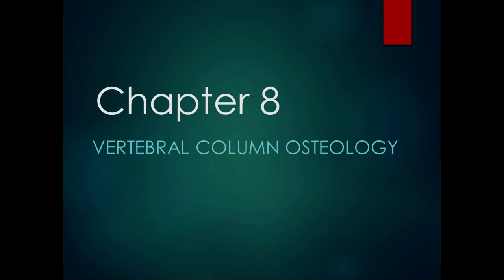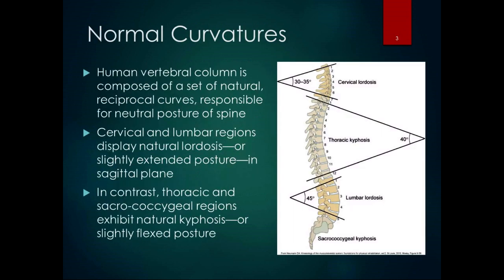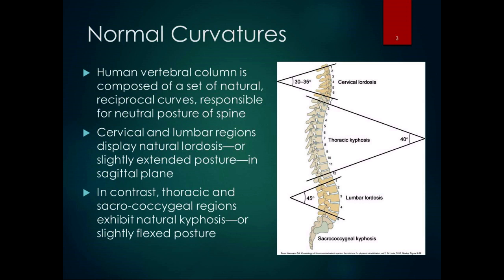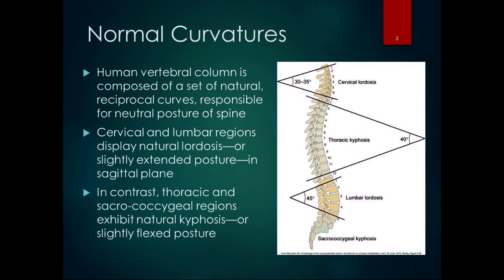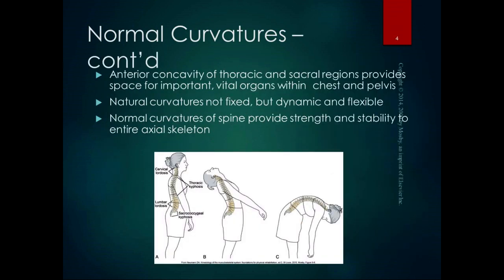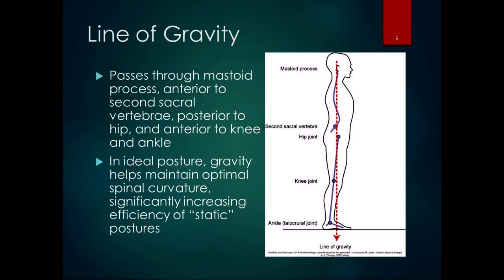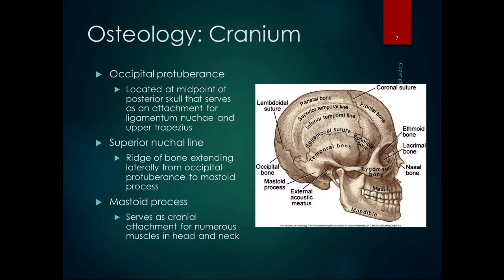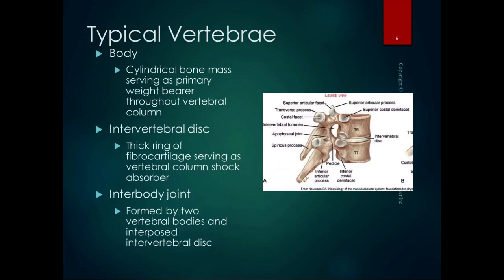Chapter 8 Lecture Part 1 Osteology of the Spine and cranium